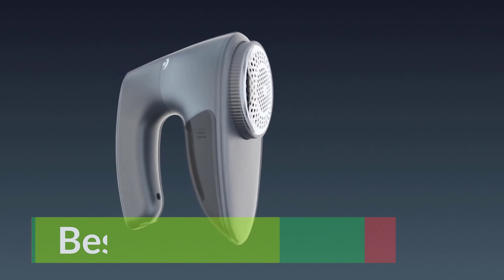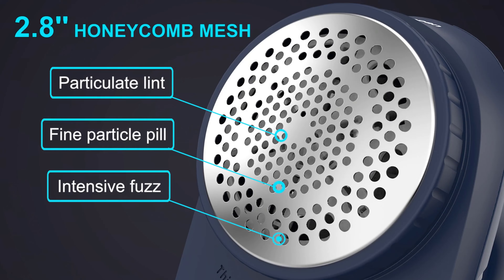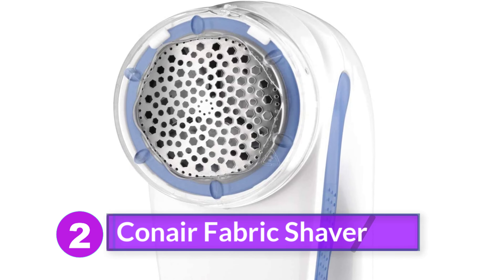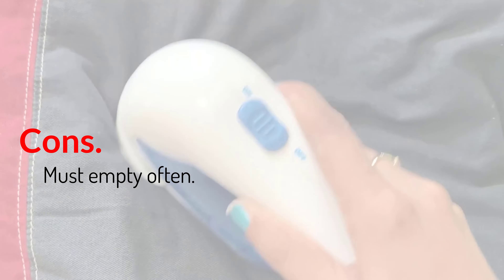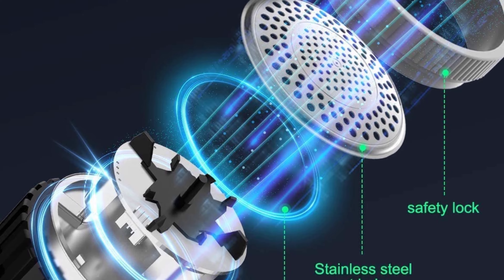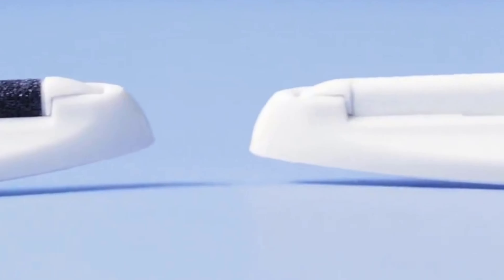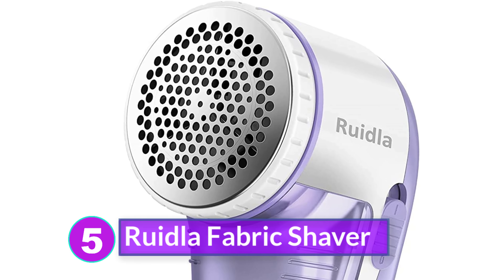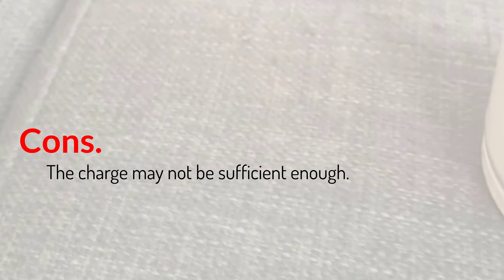Best Fabric Shaver For Clothes (2023)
1: 🔶BEAUTURAL Sweater Fabric Shaver Home-Edition🔶

2: 🔶Conair Fabric Shaver and Lint Remover🔶

3: 🔶POPCHOSE Fabric Shaver🔶

4: 🔶Gleener Battery-Free Fabric Shaver🔶

5: 🔶Ruidla Fabric Shaver Defuzzer 🔶